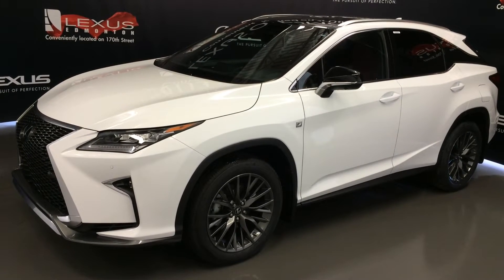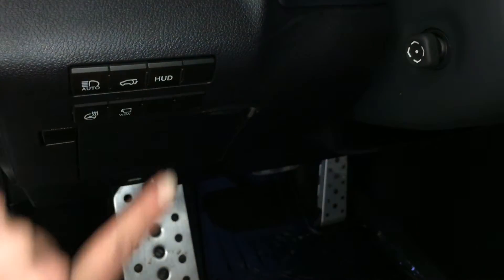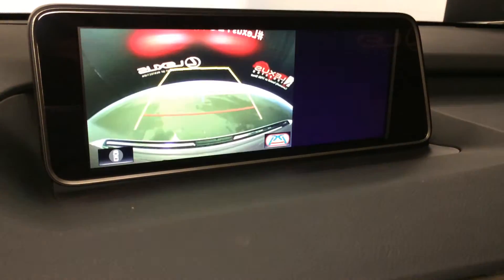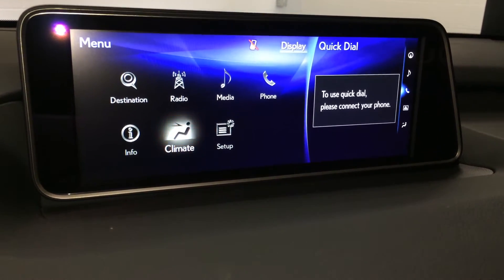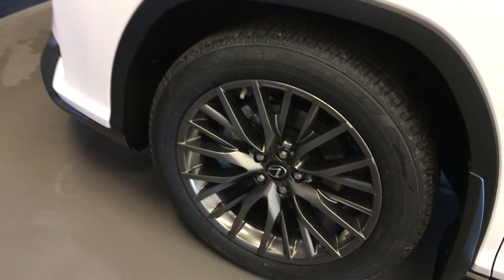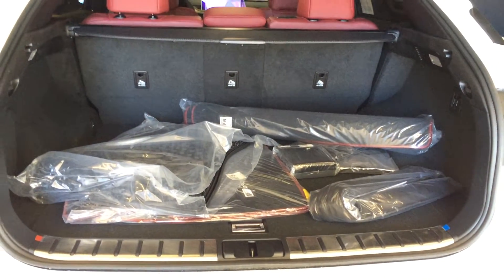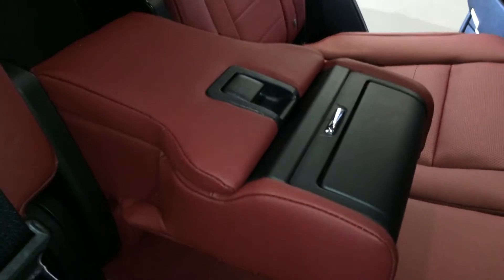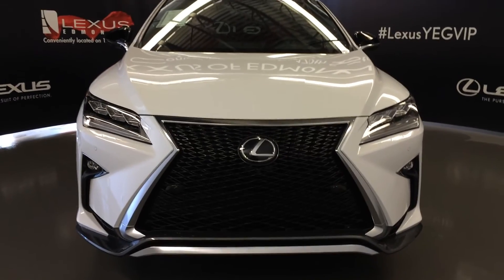2016 Ultra White Lexus RX 350 AWD F Sport Series 3 In Depth Review | West Edmonton Alberta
This is a  2016 Lexus RX 350 AWD 4dr F Sport with 8-Speed A/T transmission White[083,Ultra White] color and Rioja Red interior color.  This video is recorded and uploaded by cDemo Mobile Inspector

This vehicle showcased is a Canadian model and some options/features/packages/colours may not be available on Lexus models outside of Canada.